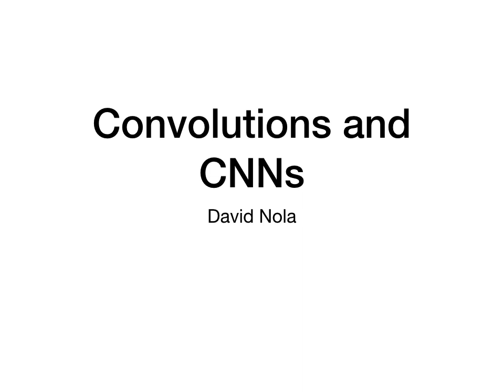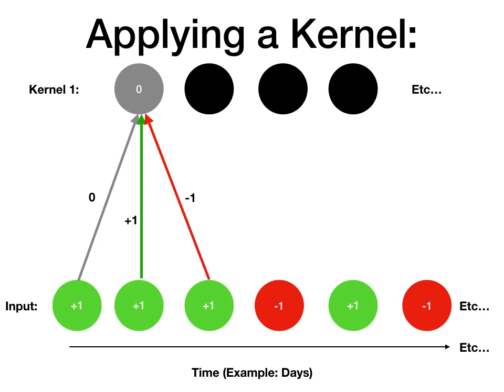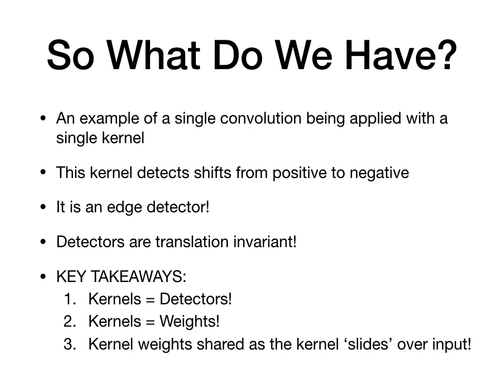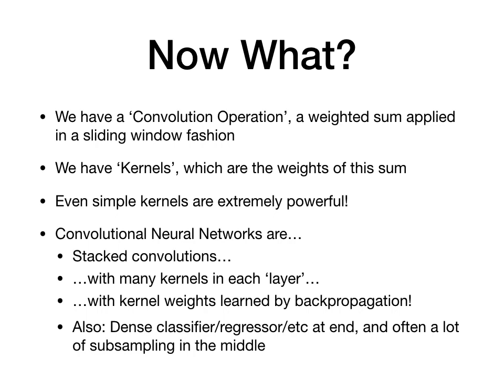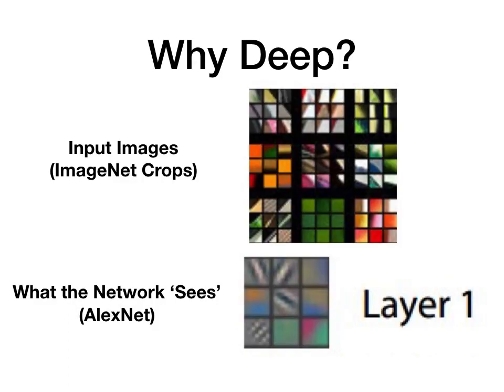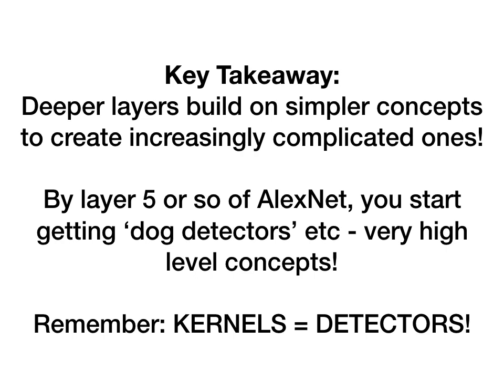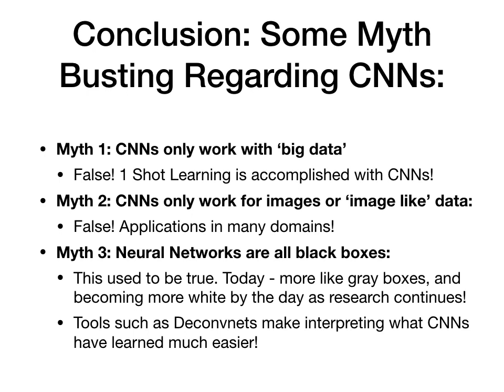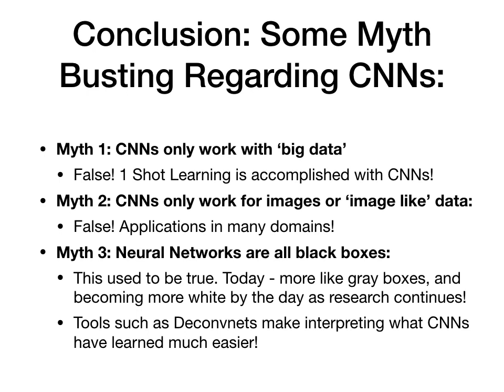5 Mins Convolution and CNN Presentation (+ 5 Mins Bonus Material)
Explanation part of presentation ends at 5:17. The remaining five minutes go into more detail about the 'why' of CNNs, and some high-level mythbusting of common CNN myths.